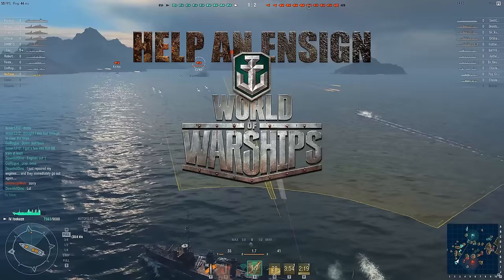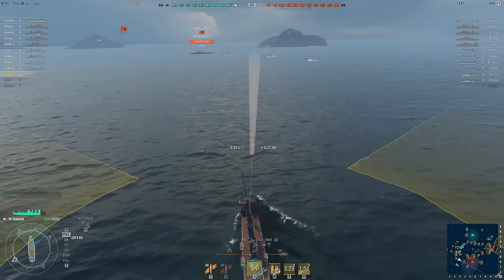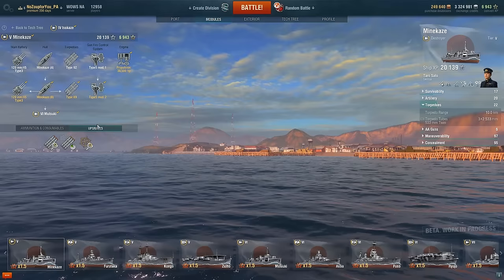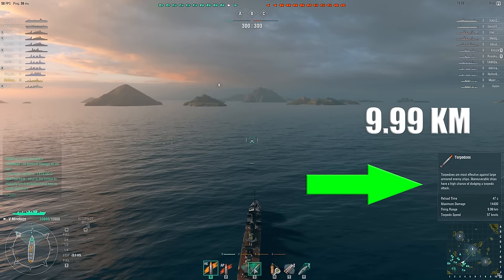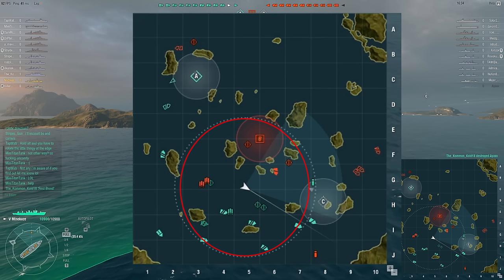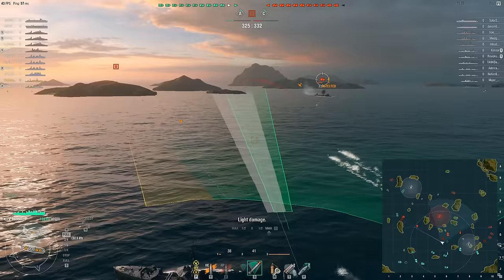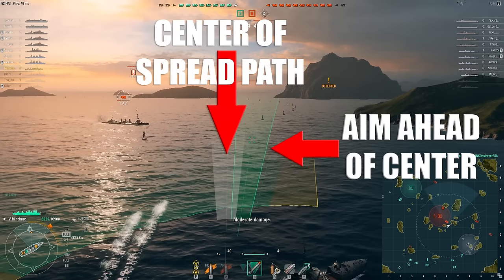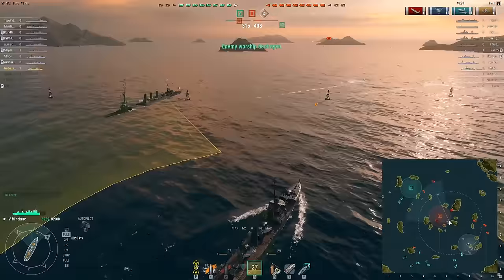Help an Ensign - Torpedoes Part One - World of Warships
Hello Ensigns (and Vets)!

This video is part one of a two part series on Torpedoes and will cover the basics regarding Torpedo range, target acquisition and simplistic firing.

Part II will cover torpedo spread and which one to use.

Whether you are in a Destroyer or Cruiser, firing torpedoes is a highly important aspect.  Know when and when not to fire!

I'm glad so many of you were able to get some valuable use out of my video on Citadel hits.  Thanks you so much for the feedback.

If there is something you want to see, go ahead and leave a message and I'll put a video together soon!

-Zoup out!